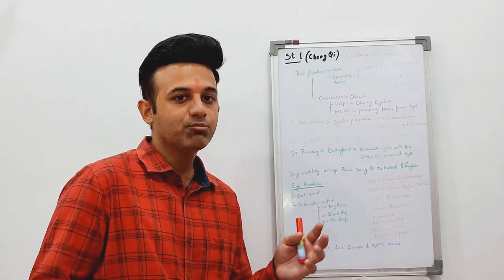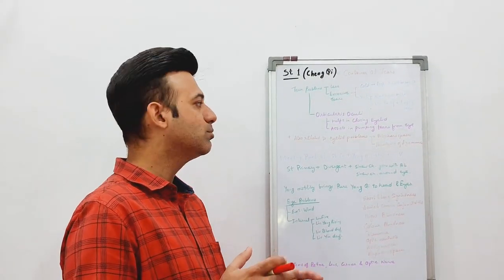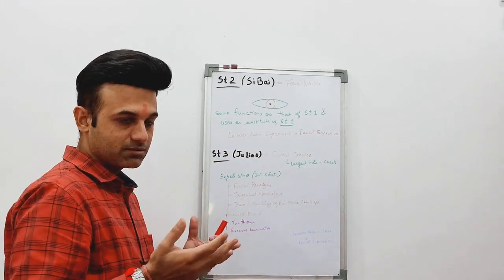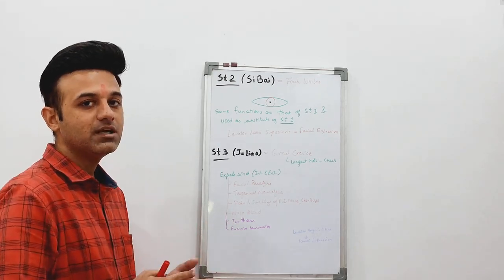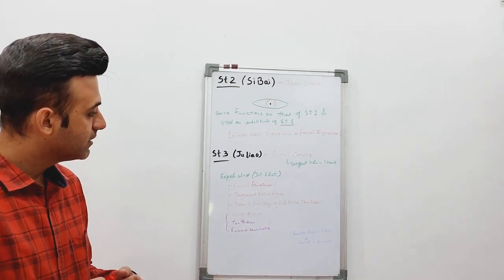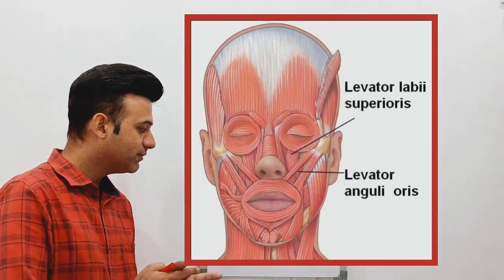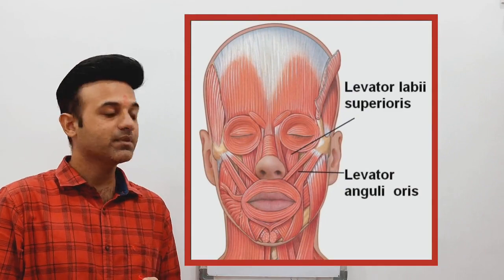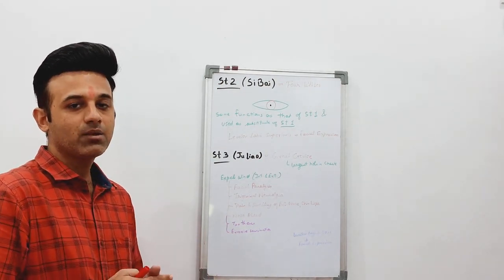Stomach Channel Points - Stomach 1, Stomach 2, Stomach 3 (English)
In this video Dr. Love K Katarria elaborately explains about the location, functions & indications about Stomach 1, Stomach 2 & Stomach 3 acupuncture/acupressure points.
Its a much watch for those who really wants to get in depth details about these points